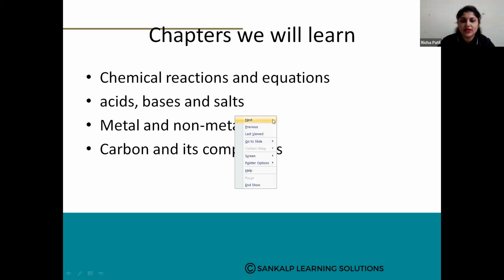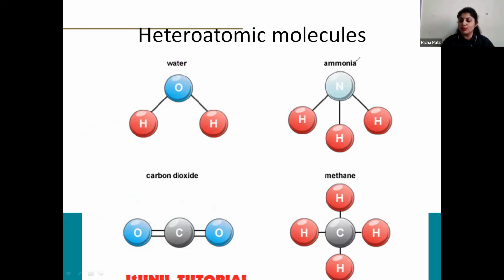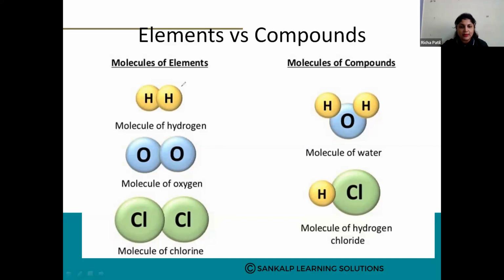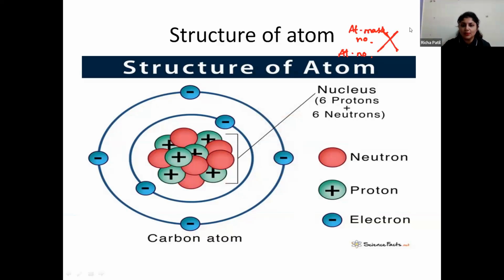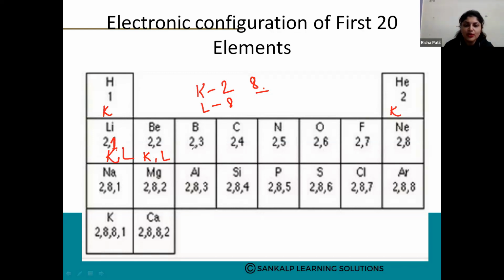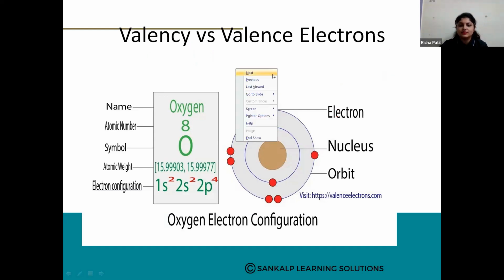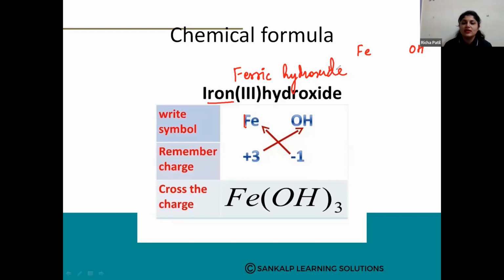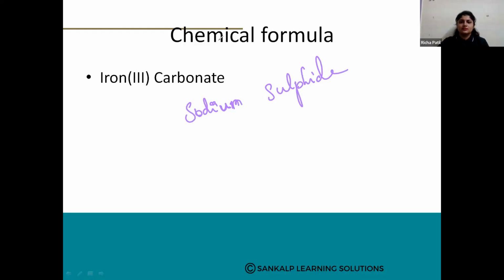bridge course- chemistry basics